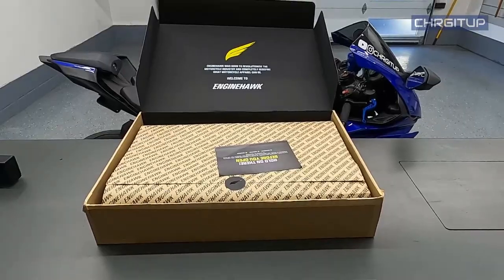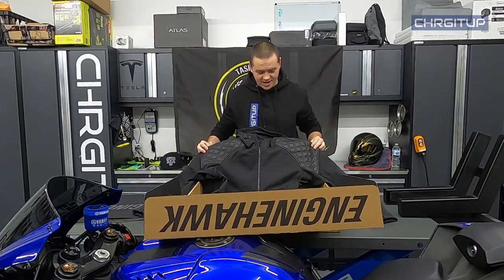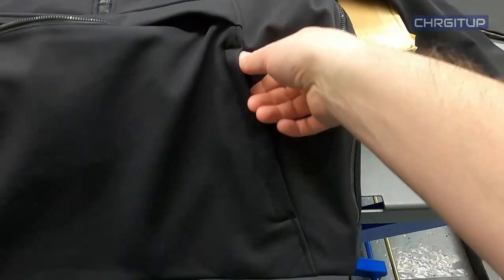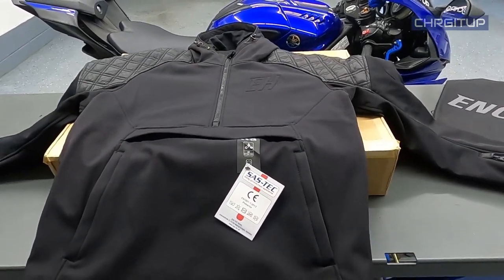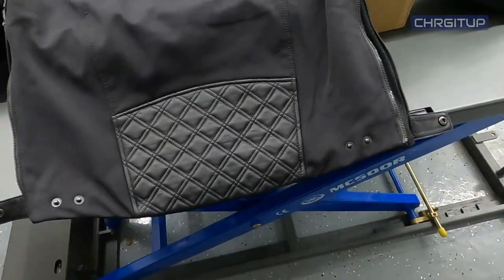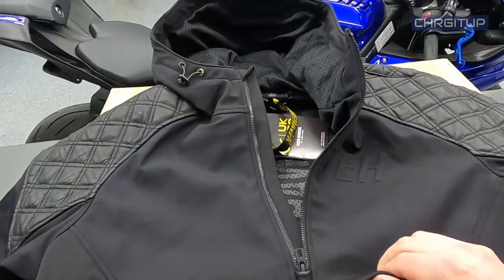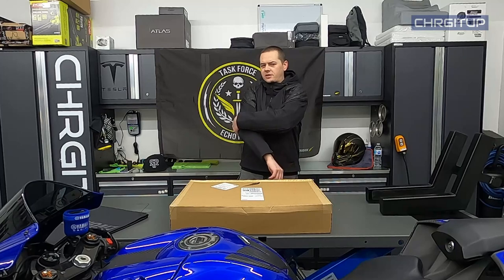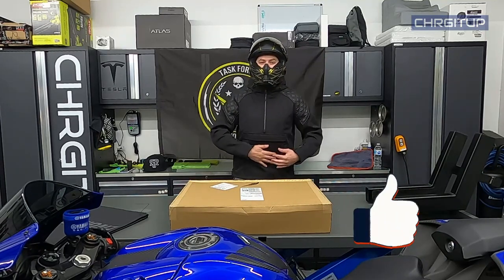ENGINEHAWK Motorcycle Jacket Unboxing!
Unboxing video is part one! I will be releasing a full review video in about three or four weeks after using the hoody for every ride!

Get free 1500km of Supercharging when you purchase a new Tesla! Copy this link before placing your order!

CHRGITUP MERCH! YUUUUUP MERCH!!

MY GEAR!
✦GoPro Hero 8 Bundle
✦GoPro Hero8
✦128GB Micro SD Card
✦OSMO Mobile 3
✦OSMO Mobile Travel Case
✦Ultra Bright LED
✦Video Microphone
✦Triple Cold Shoe Mount
✦Tripod Stand
✦DJI OSMO extension bar
✦DJI Mavic Mini Fly More Combo
✦Propeller Holder
✦Lens Filter Set
✦Laptop Stand
✦Three Way Tripod for GoPro
✦Tripod Adapter Suction Cup Holder
✦360 Degree Rotation Suction Cup
✦3-Cup Action Cam Suction Cup Mount
✦Triple Suction Cup Mount